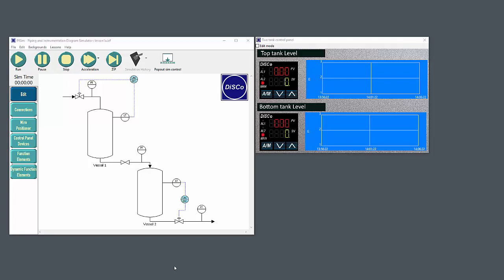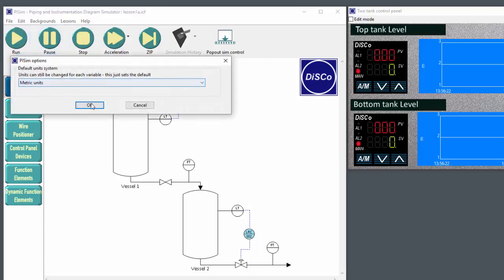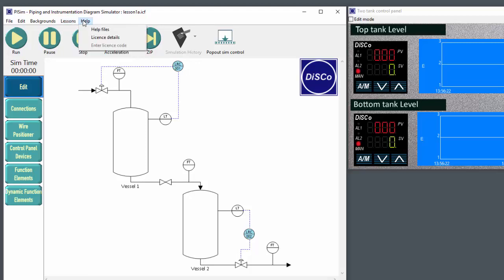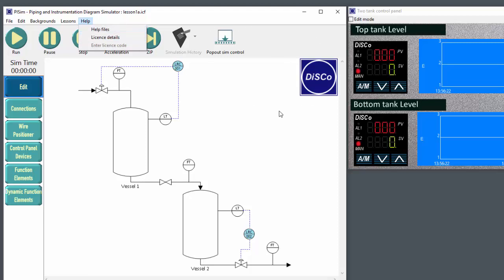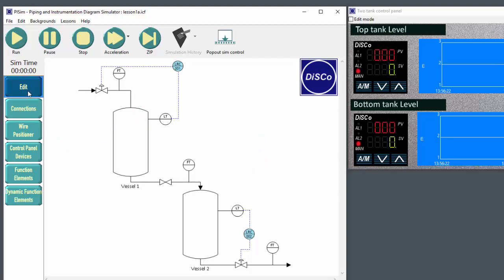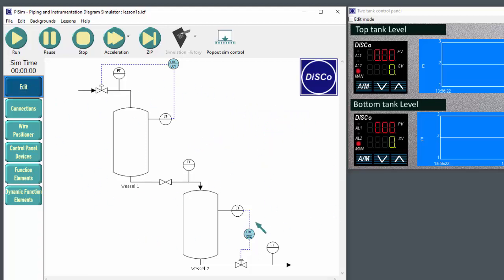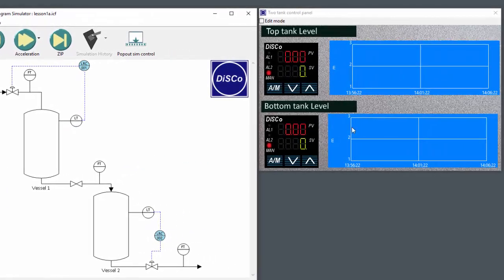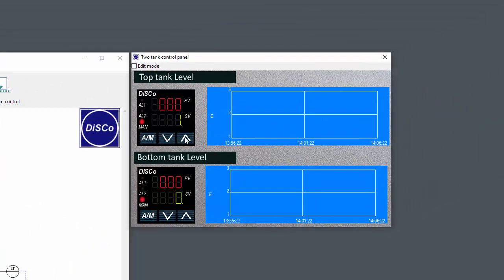PISim user interface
A quick rundown on the main elements of the PISim user interface.